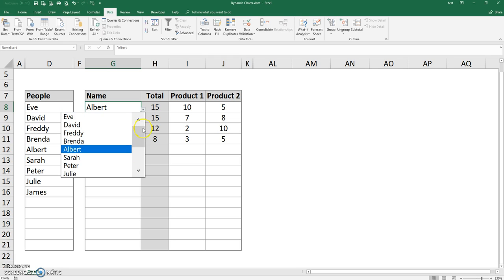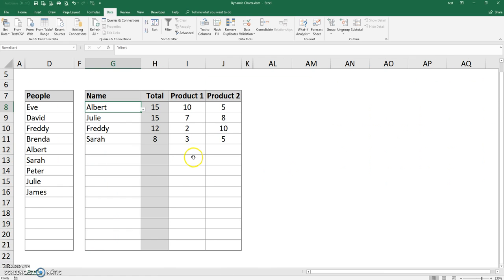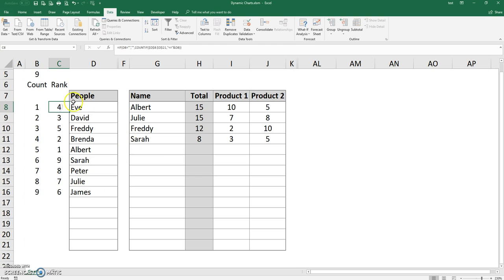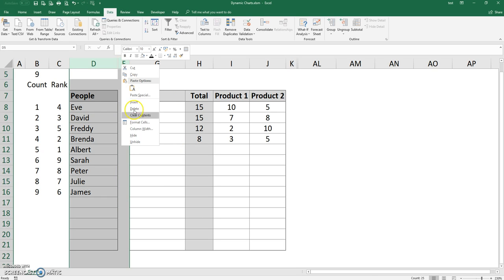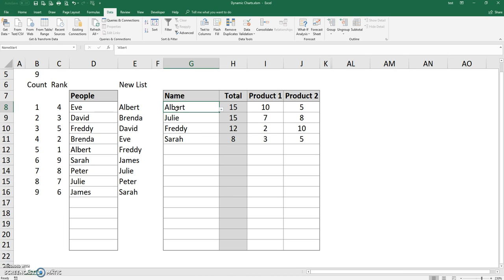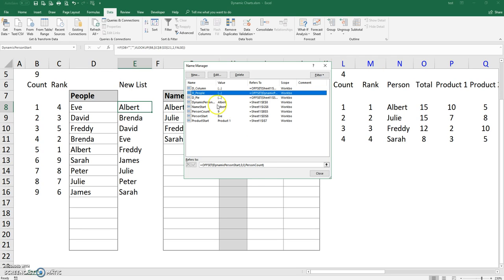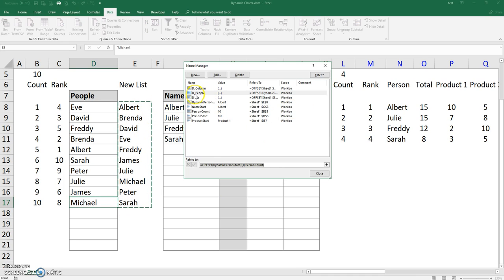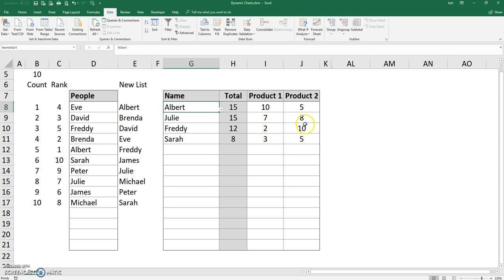Dynamic Drop Down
In Excel create a dynamically ranged drop-down list with all entries any alphanumeric order